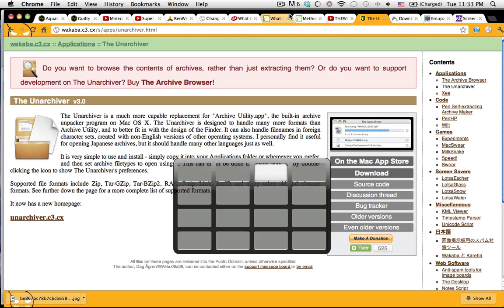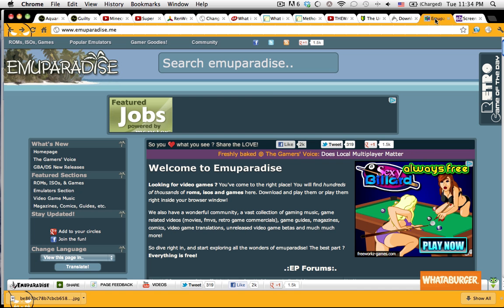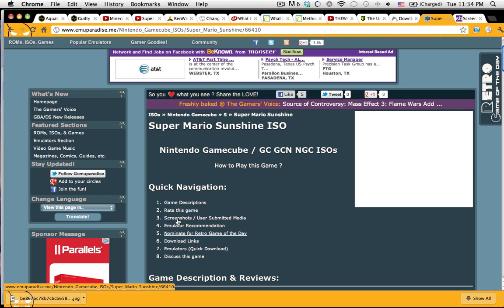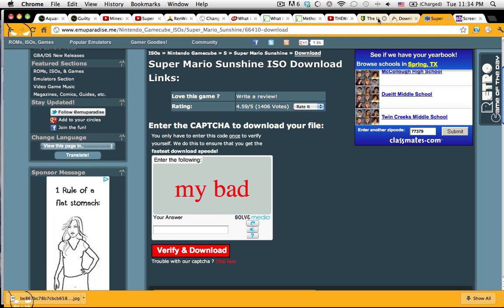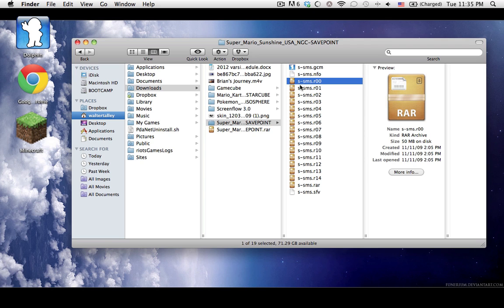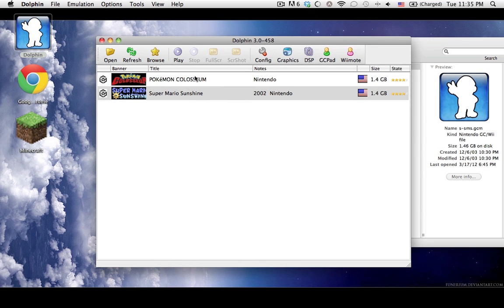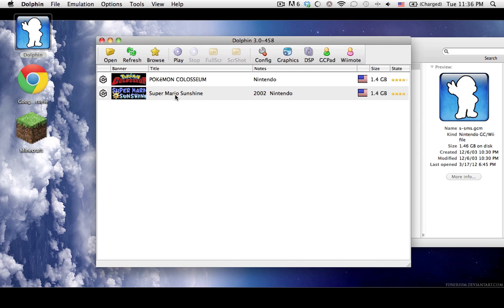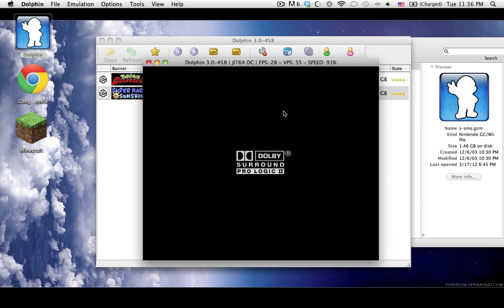Download Dolphin gamecube emulator mac and install roms EASY WAY!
I will be making more videos soon!
Any questions I will answer